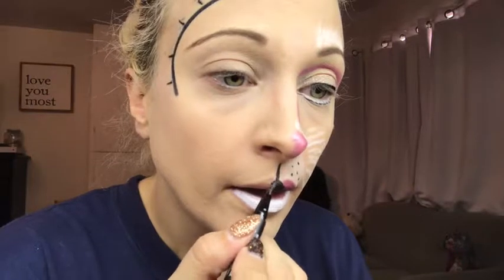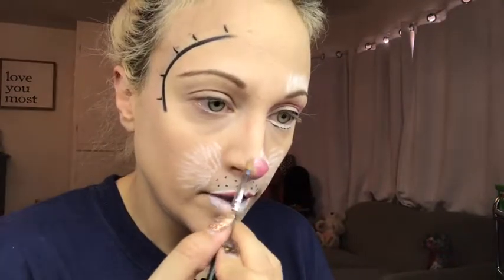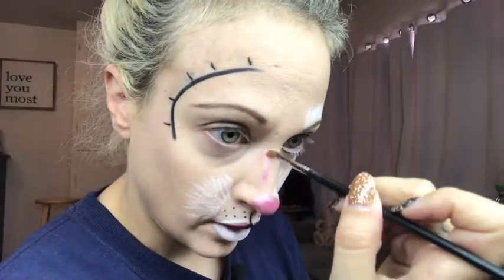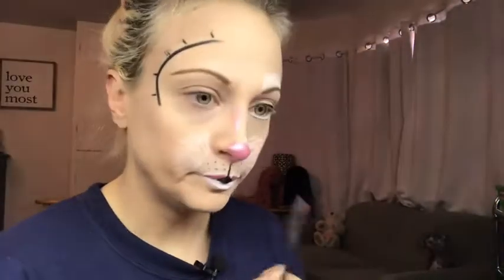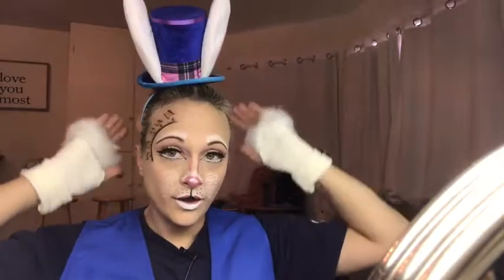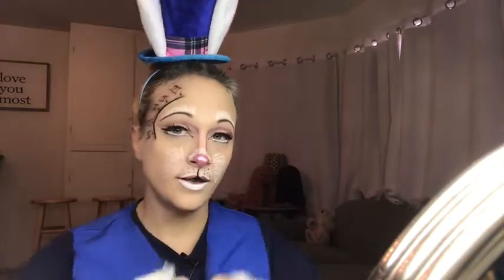Easy White Rabbit tutorial- Alice in Wonderland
This look is super easy, enjoy.